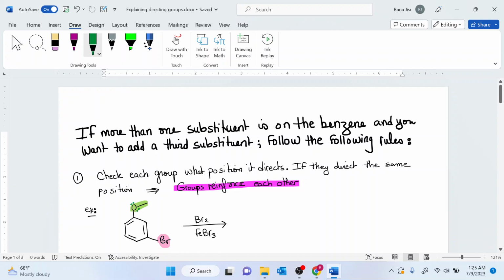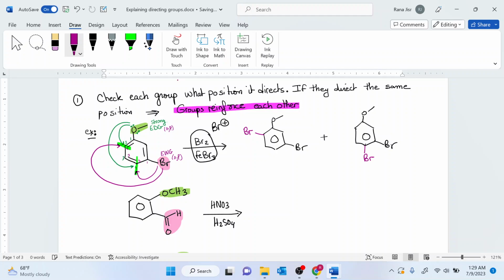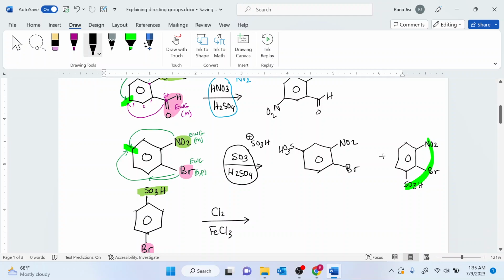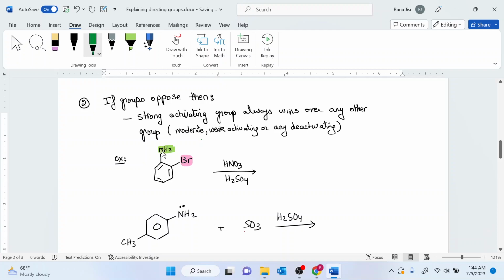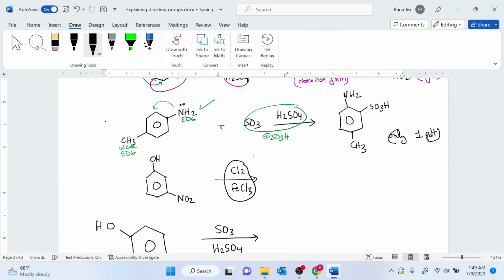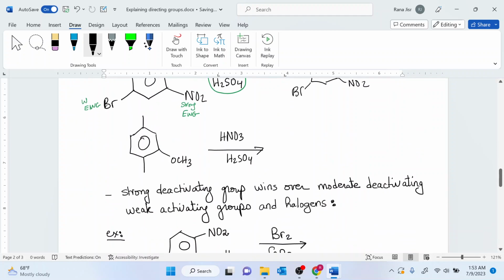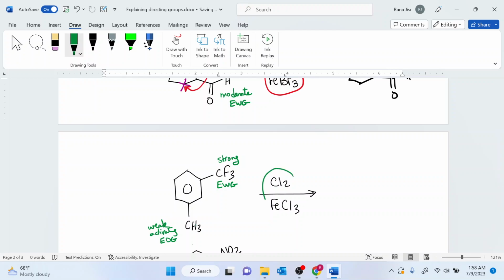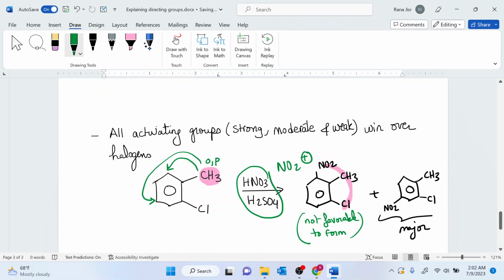Ch 15 Lecture 7 directing Group Effect Part 2